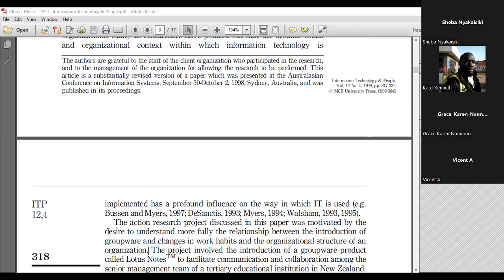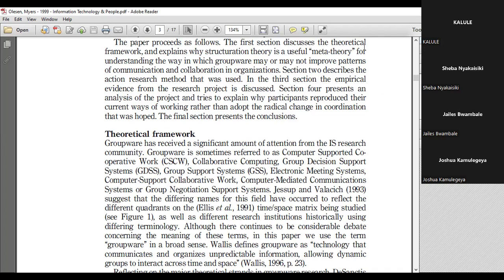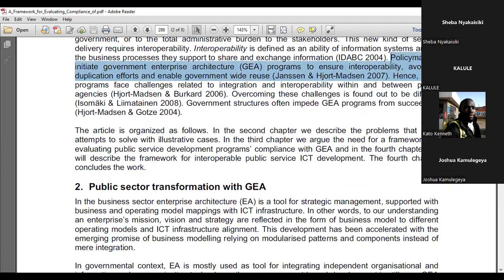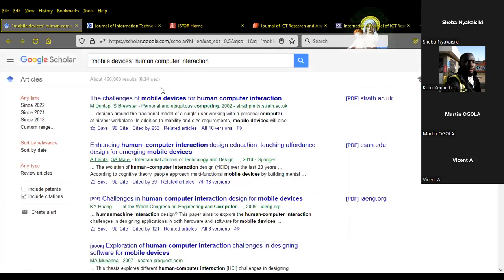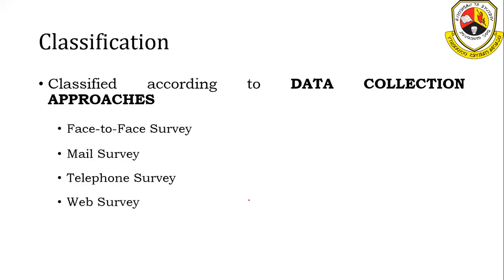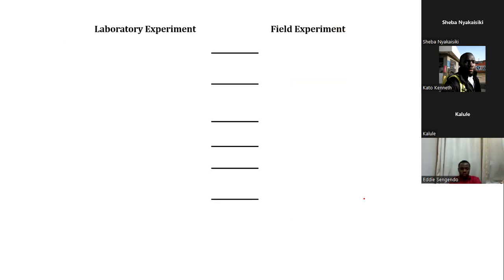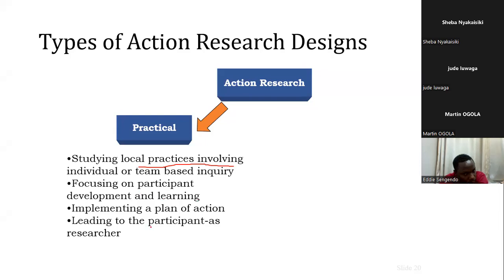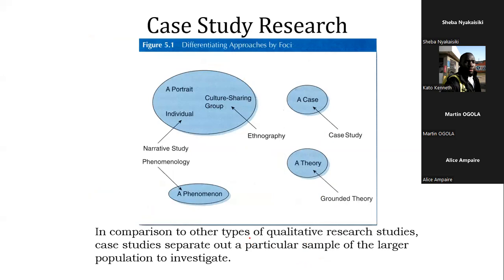Research Methods MSc 16th Sept 2022 2